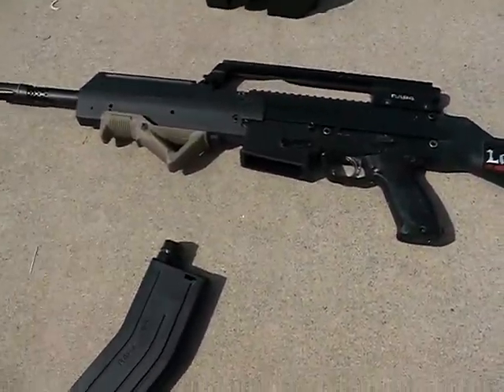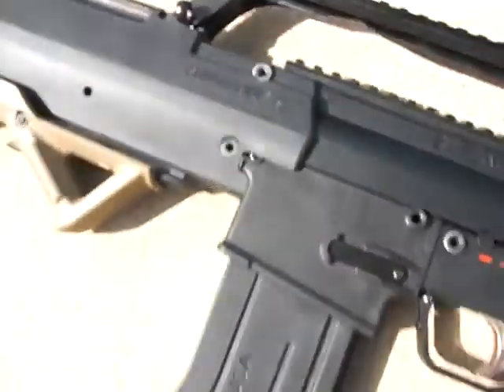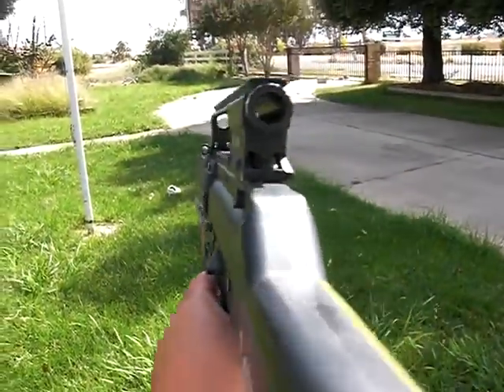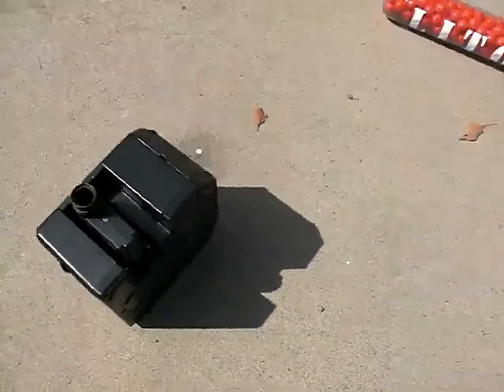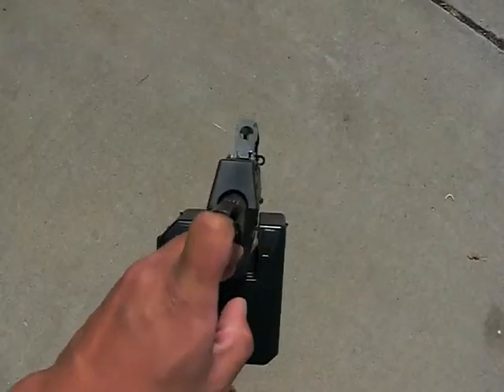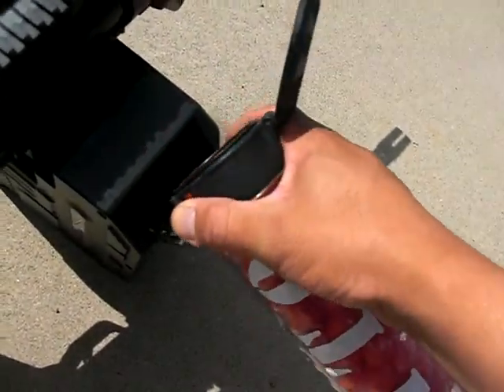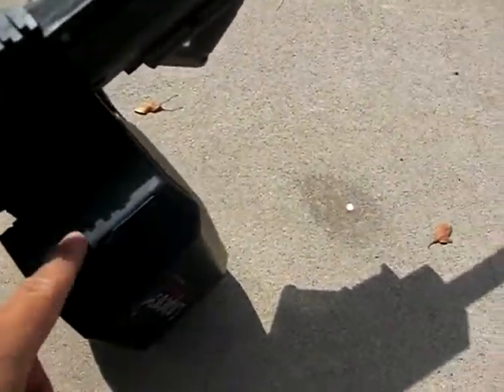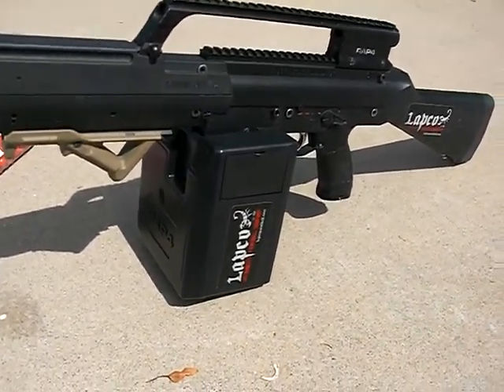X7 PHENOM with RAP4's TACAMO magazine feed receiver, RAP4 box magazine, RAP4 G36 carry handle, Tippmann's air through stock, LAPCO 16" Bigshot assualt barrel with g36 tip, and TechT bolt.